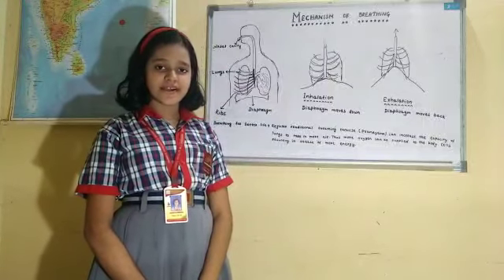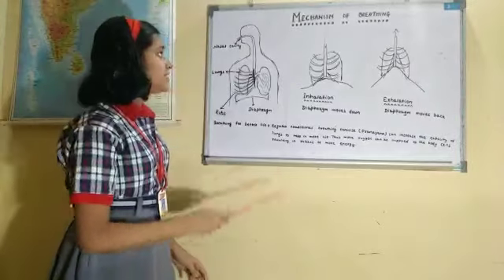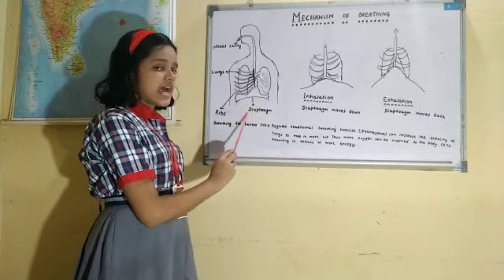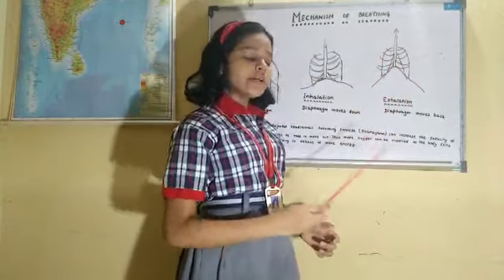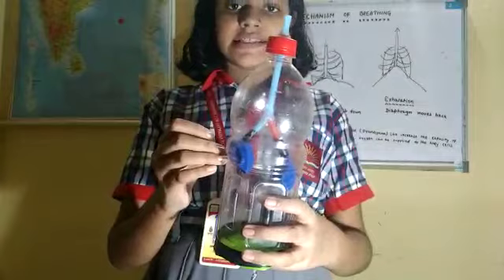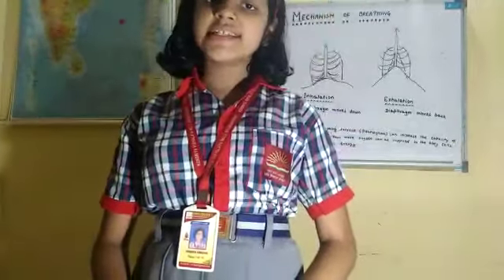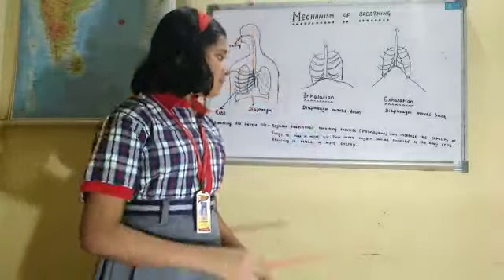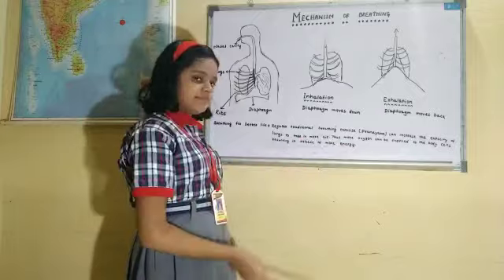Mechanism of Breathing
Std 7 SC.